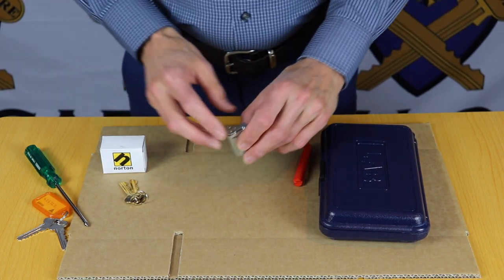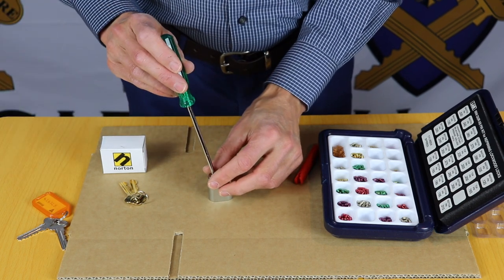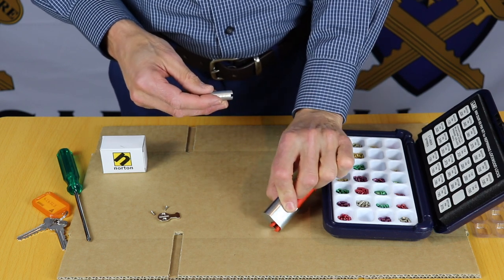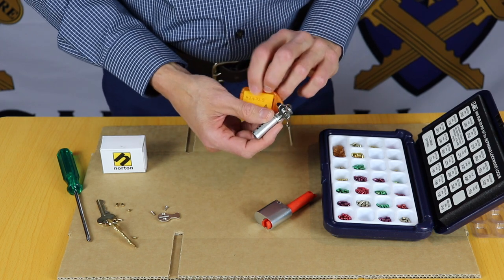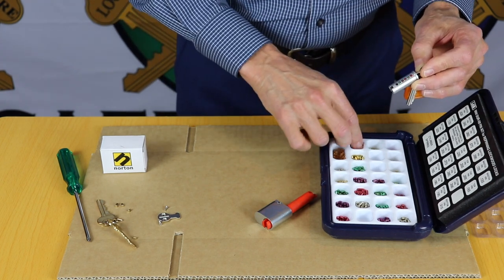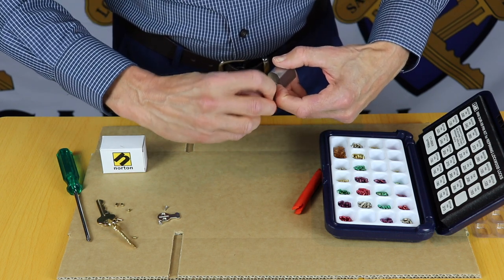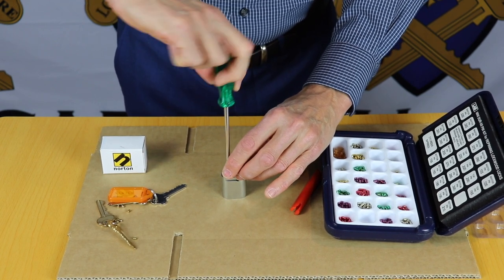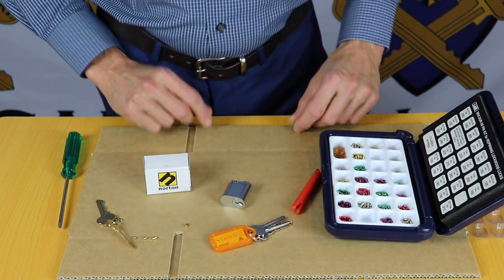How to rekey the Oval 570 Cylinder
In this video you will learn how to rekey the Oval 570 Cylinder which is available for purchase at locksgalore.com.au